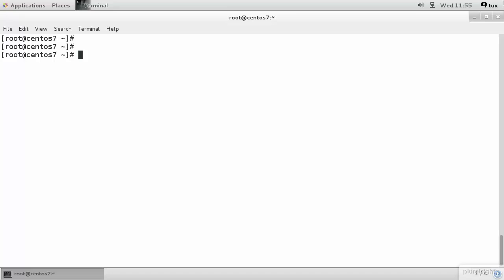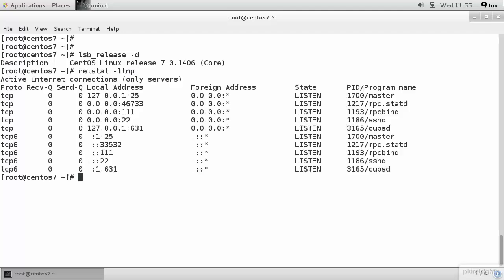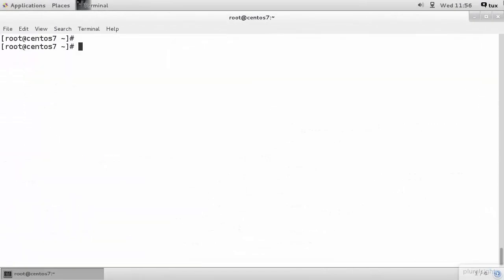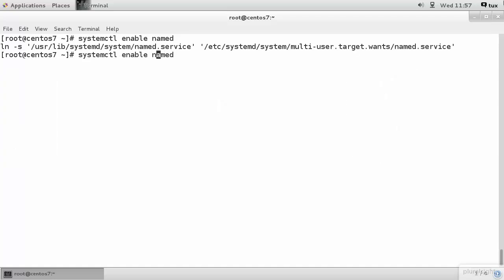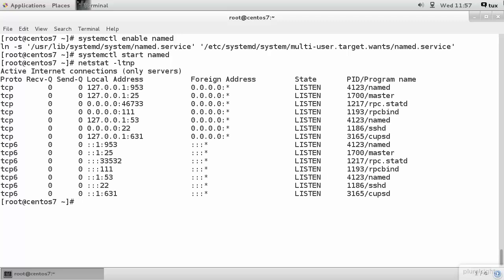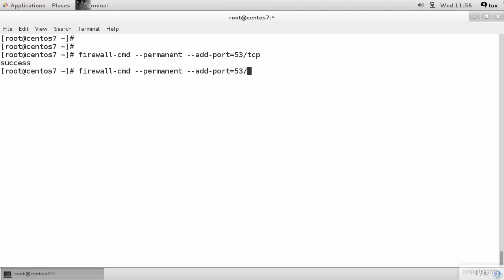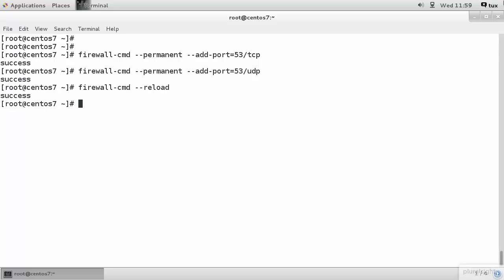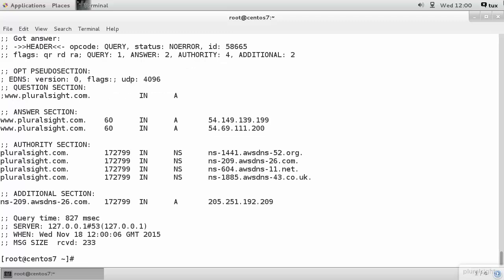03 02 Installing and Testing BIND on CentOS 7